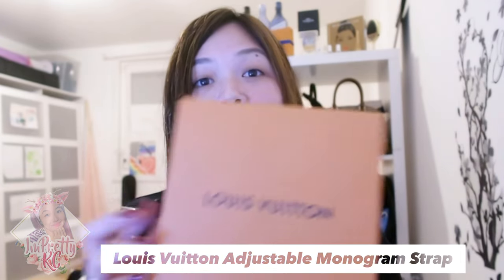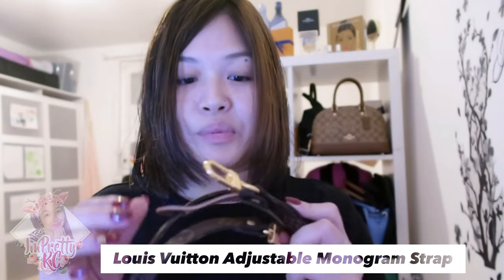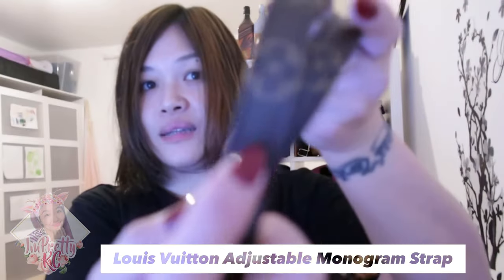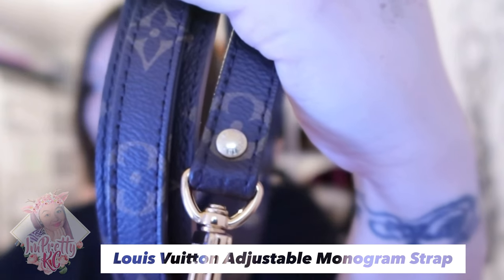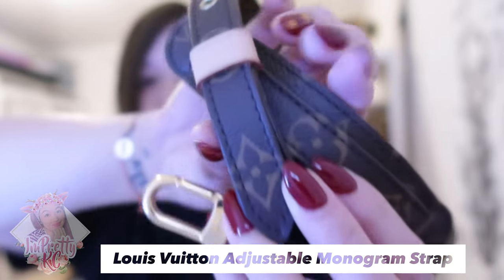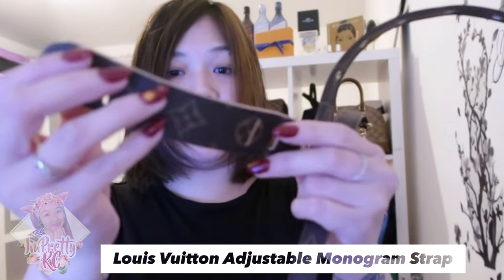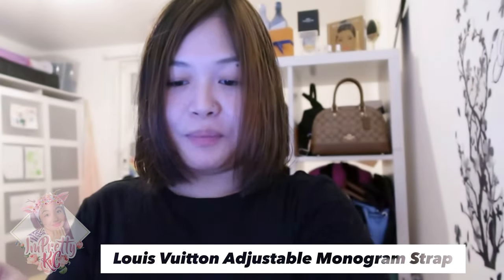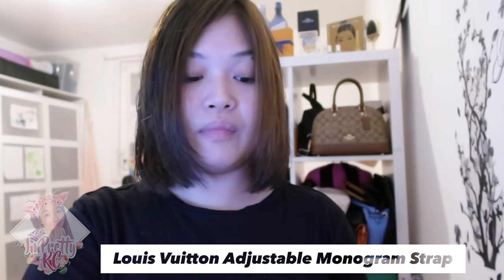LOUIS VUITTON ADJUSTABLE 16mm MONOGRAM STRAP\ REVIEW AND WAYS TO WEAR IT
Good day everyone, today ill be showing you ways on how you can use your LV monogram 16mm adjustable strap enjoy and hope to read of you

😘QueenKaye